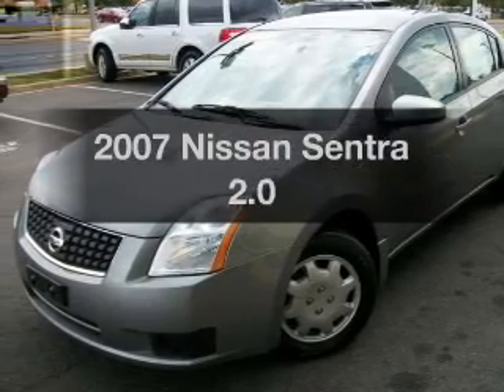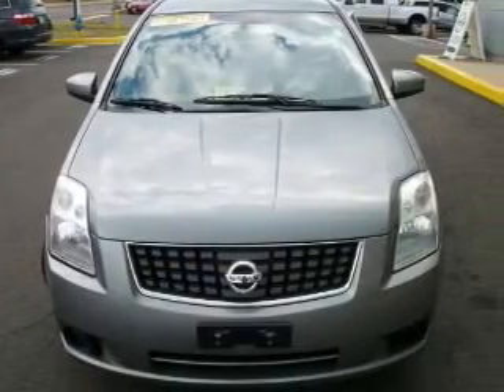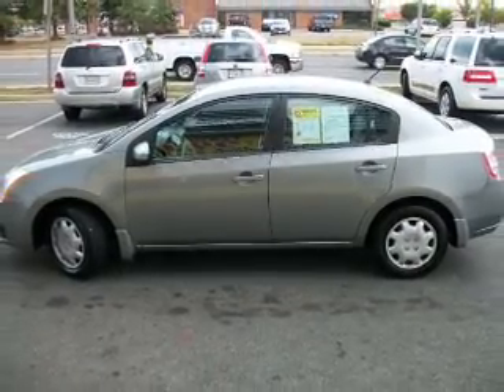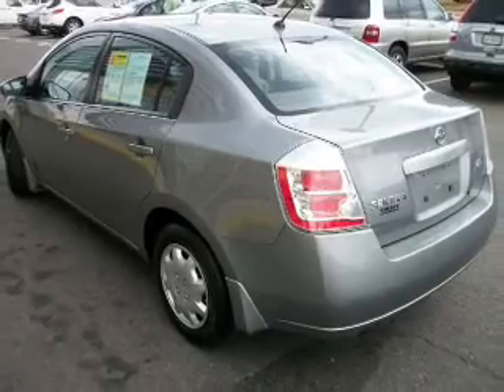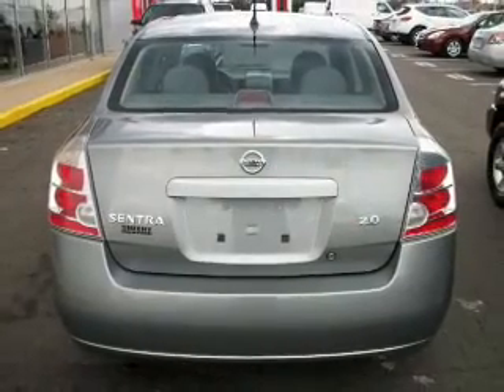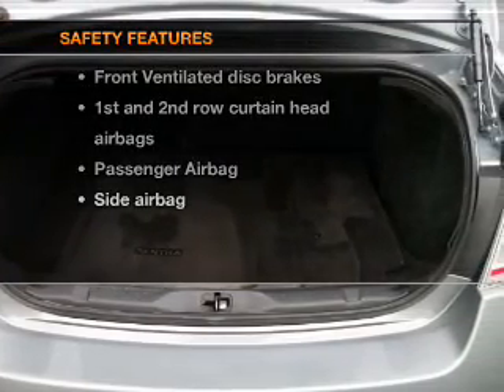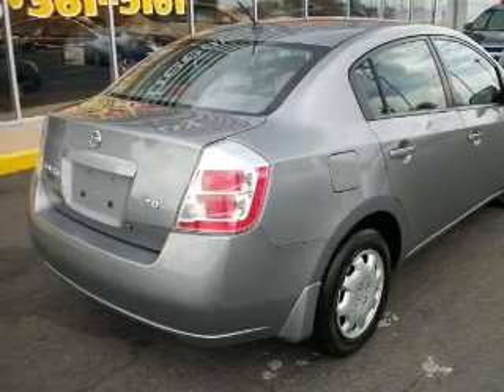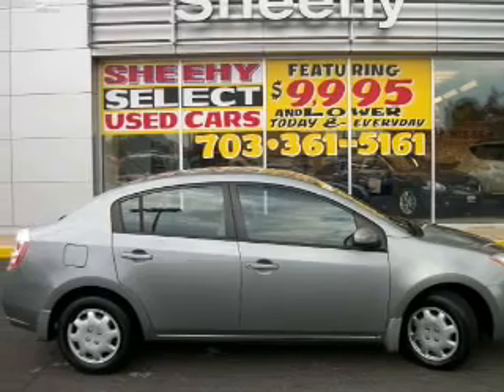2007 Nissan Sentra - Manassas Va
Year: 2007
Make: Nissan
Model: Sentra
Trim: 2.0
Engine: 2.0 liter inline 4 cylinder 16 valve
Transmission: Continuously Variable
Color: Metallic
Mileage: 75829
Address:
9010 Liberia Avenue